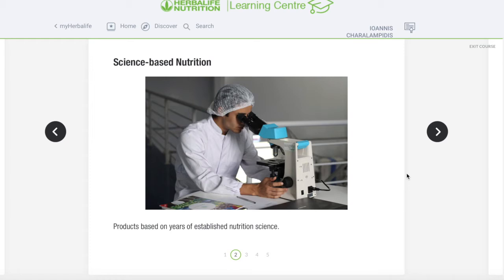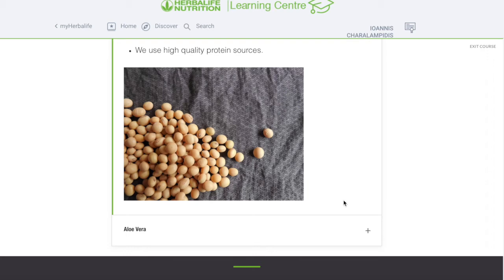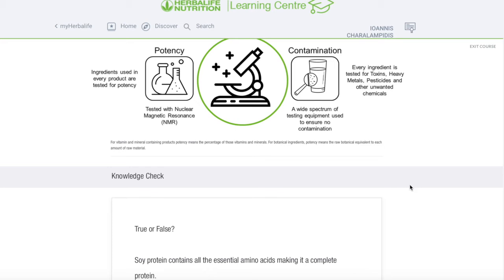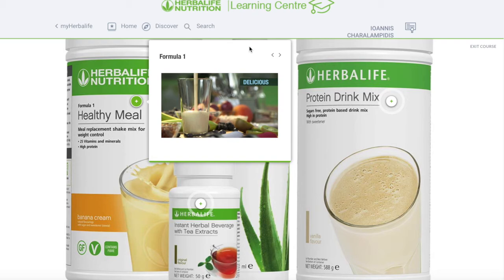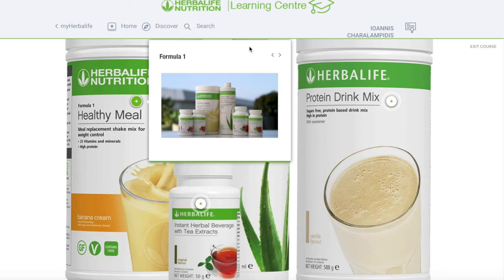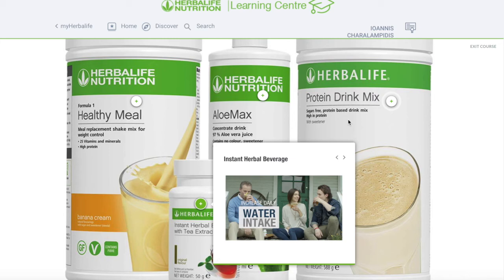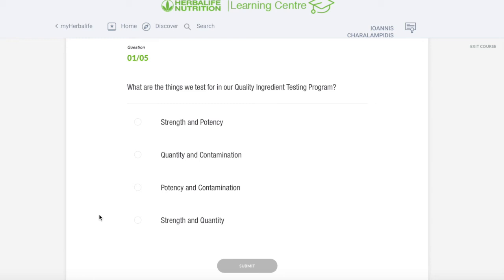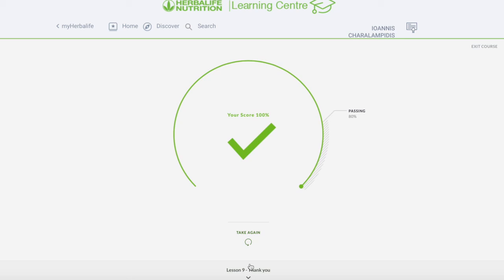Herbalife Education form Seed 🌱 to Feed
Today's Video is all about our Seed to Feed philosophy, how our products are proceeded, and manufactured so you can feel confident using them.

This channel is to inspire others & show how Herbalife Nutrition can help you be your absolute best, combining balanced nutrition (80%) and fitness (20%).

My Story:
In 9 weeks I lost -8% Fat, gained +12 Kg Muscle and feel great.

It takes:
4 weeks for you to see your body changing,
8 weeks to your friends to see it, and
12 weeks for the rest of the world to notice.
Try our 90-Day Meal Plan!
Get the support you deserve on a daily basis.

Please visit my webpage for more information about myself and Herbalife Nutrition.

Join me in Making the World Healthier and Happier

Claim:
People who use Herbalife® Formula 1 twice a day as part of a healthy lifestyle can generally expect to lose around half a pound to 1 pound per week.

Claim:
Income depicted is unique to the individual and is not typical. Achievements require skills & consistent work. For typical earnings, see Statement of Average Gross Compensation at StartHerbalife.com.